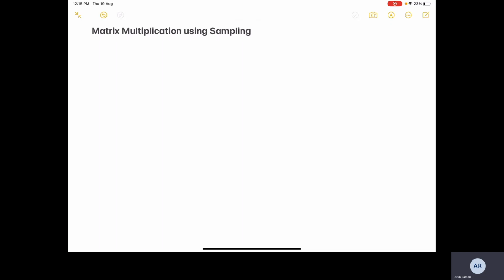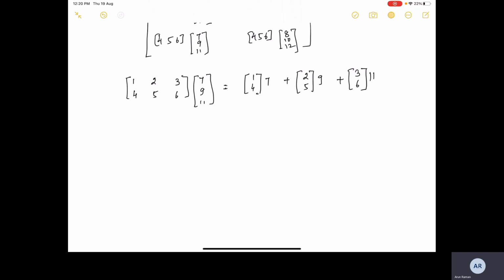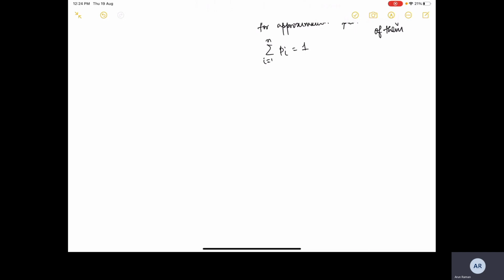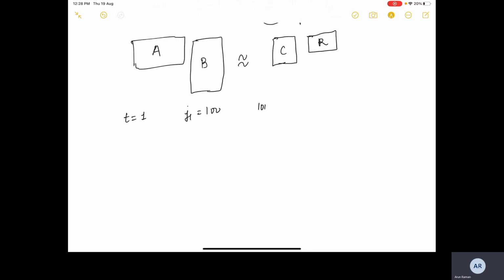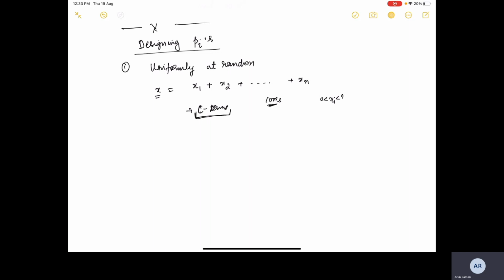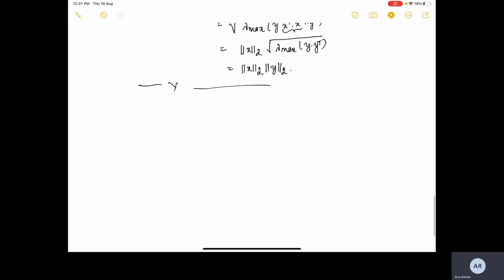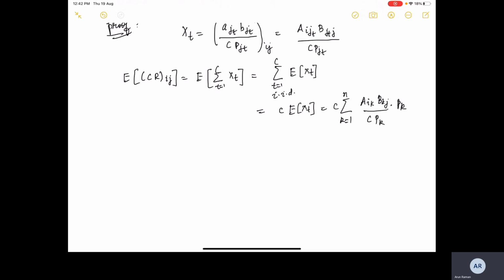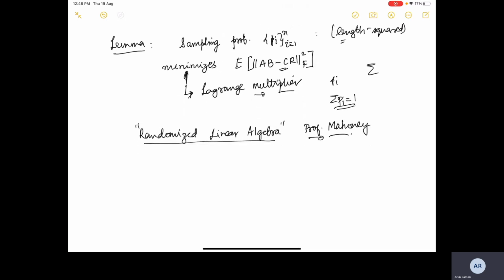Matrix Multiplication using Sampling